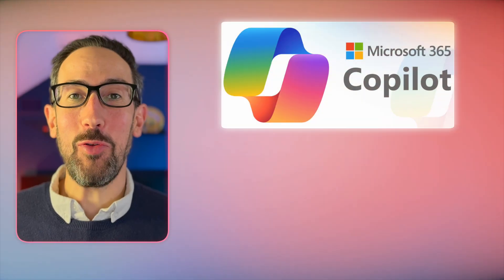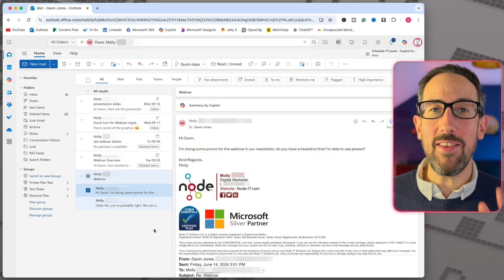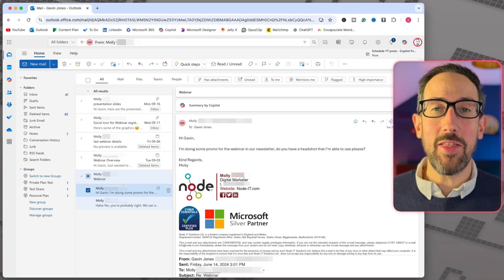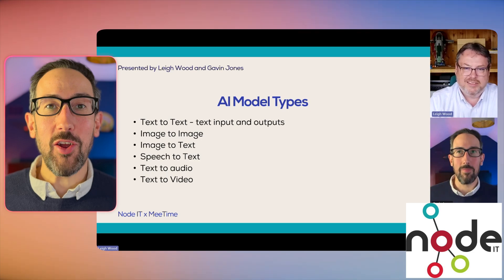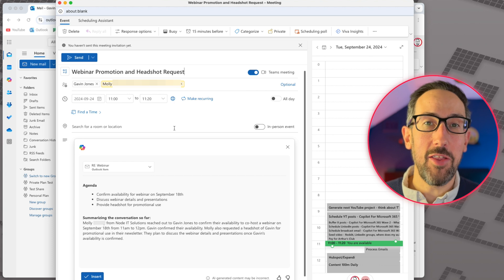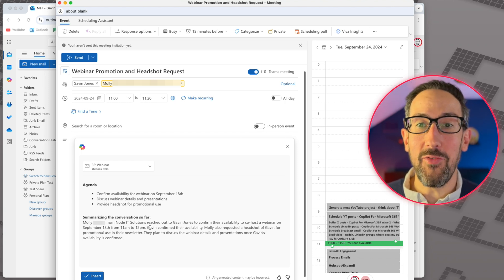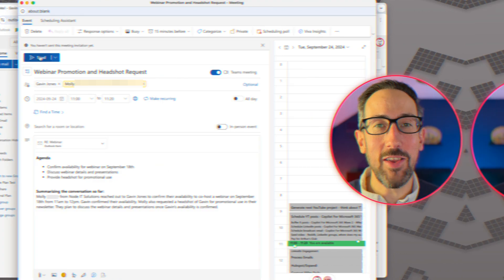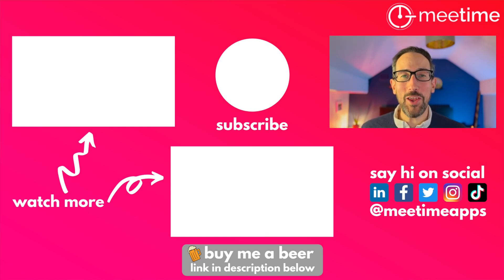Master Microsoft Copilot in Outlook for Seamless Meeting Scheduling!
Discover how to use Microsoft Copilot in Outlook to streamline your meeting scheduling process and boost productivity! 🚀 In this video, Gavin Jones from MeeTime takes you through a step-by-step guide on how to leverage Microsoft 365 Copilot for scheduling meetings directly from your emails. 💼 No more back-and-forth emails-let Copilot handle the time-consuming tasks of finding the perfect slot, attaching relevant documents, and even drafting agendas. 📅✨

We explore if this feature is truly worth the investment (currently over £300/year) and how it could potentially revolutionize your daily workflow. 💸 Curious if this AI-powered tool can save you time and hassle? Watch now to see the demo and decide for yourself!

🔹 Learn how Copilot can:

- Summarize emails instantly.
- Find the best meeting times.
- Create meeting agendas automatically.

💬 Drop a comment if you think this feature will speed up your workday!

👋 More Help

☎️ Find out the specific benefits you can unlock with Microsoft 365! Get our Modern Working Assessment and Recommendations for your organisation

🧑🎓 Courses